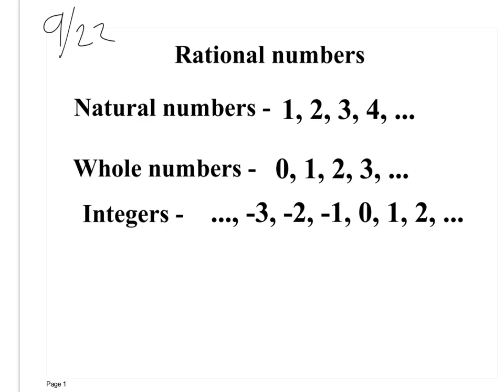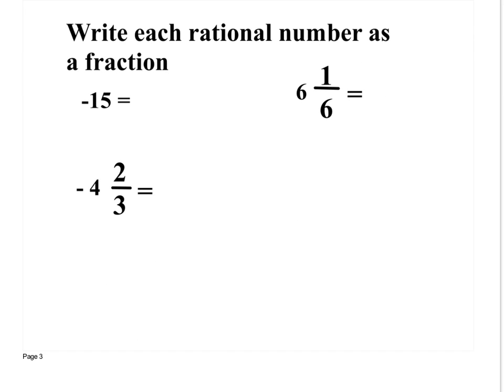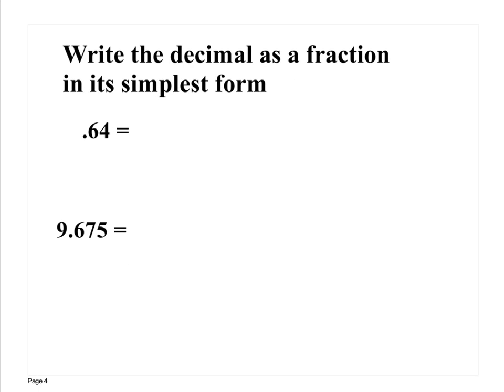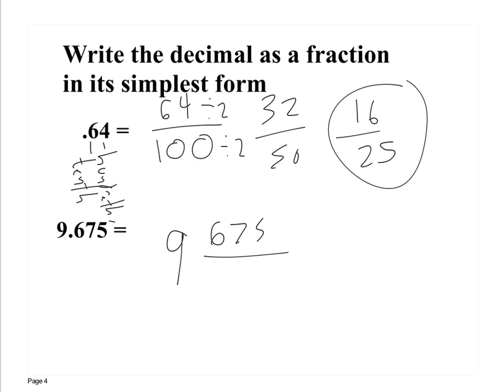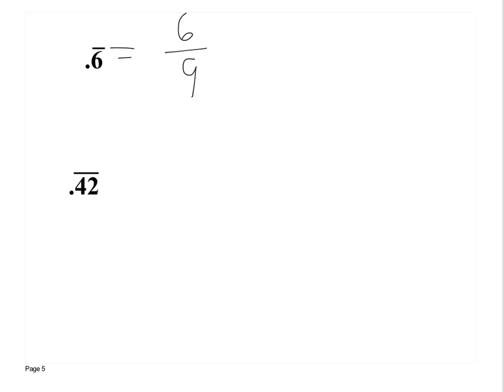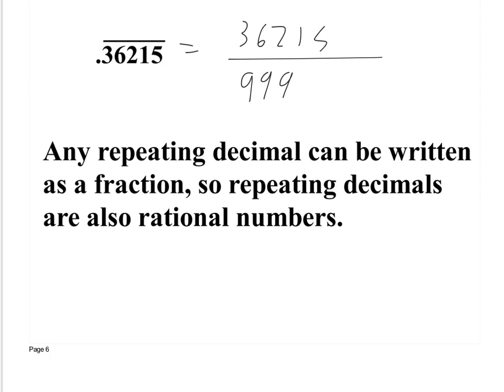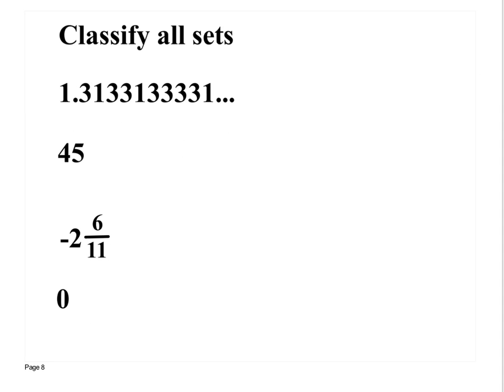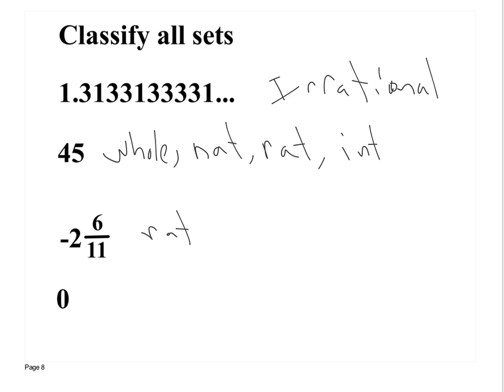Pre-Algebra Rational Numbers 9/22/15